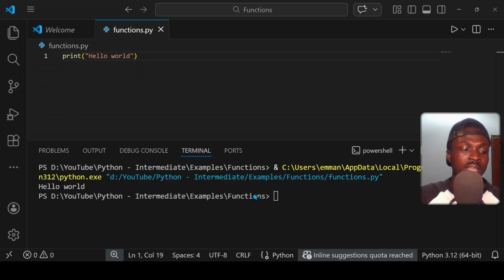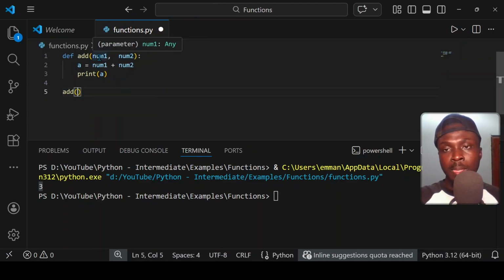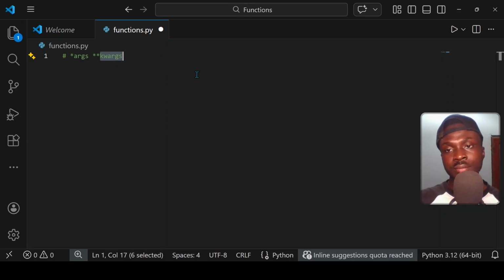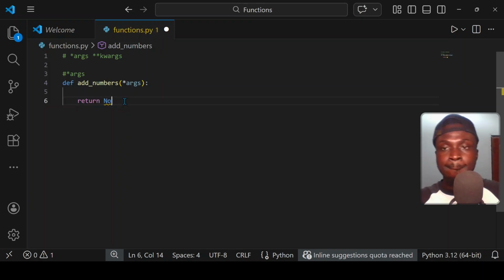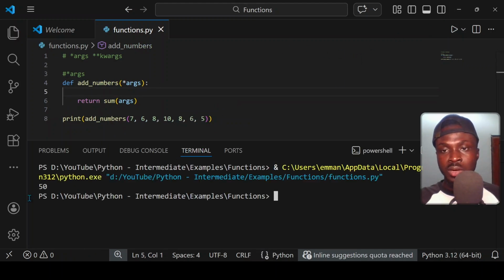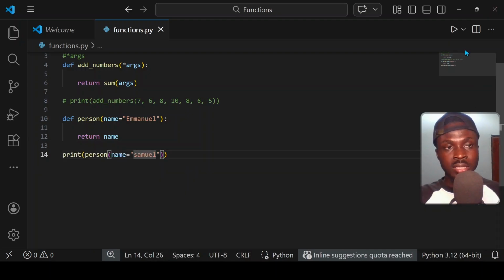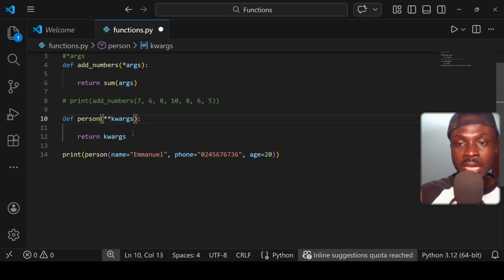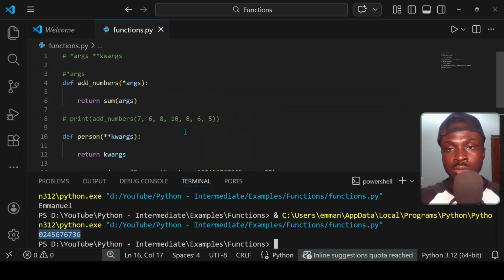Python for Intermediates | 2026 - Understanding *args & **kwargs in Function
Are you struggling to understand *args and **kwargs in Python? In this intermediate Python tutorial, we break down everything you need to know about flexible function arguments in Python — with clear explanations and practical examples.

Whether you're building backend systems, working with Django, preparing for coding interviews, or improving your Python fundamentals, mastering *args and **kwargs is essential.

🔍 What You’ll Learn:

What *args means in Python

What **kwargs means and how it works

The difference between positional and keyword arguments

How argument unpacking works

When to use *args vs **kwargs

Real-world examples in backend development

This tutorial is perfect for:

Intermediate Python developers

Django developers

Backend engineers

Anyone preparing for Python technical interviews

By the end of this video, you’ll confidently write dynamic and scalable Python functions.